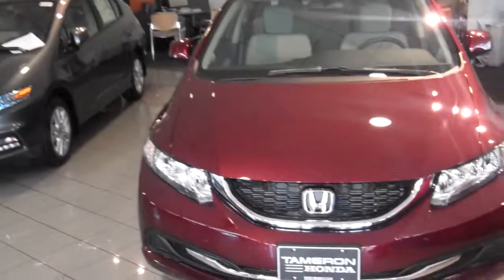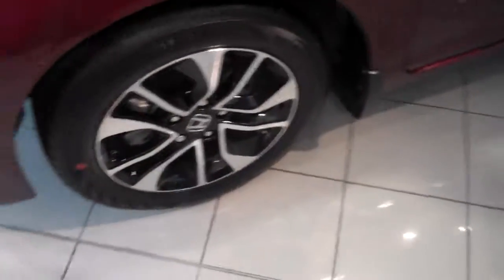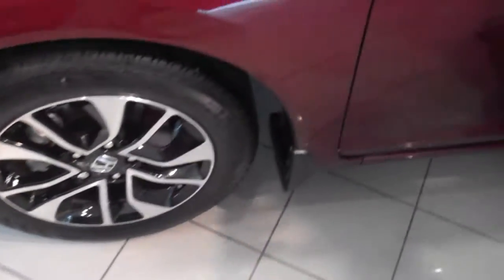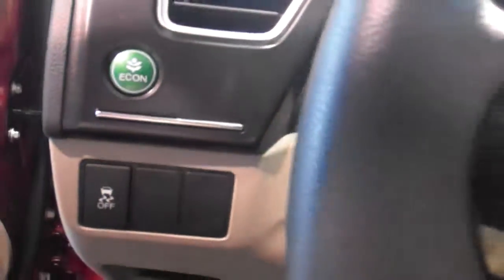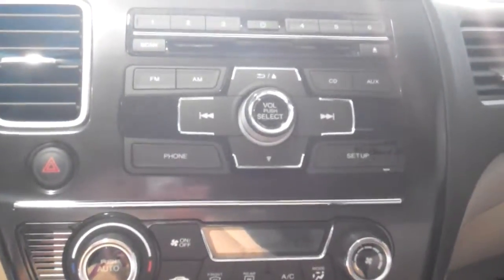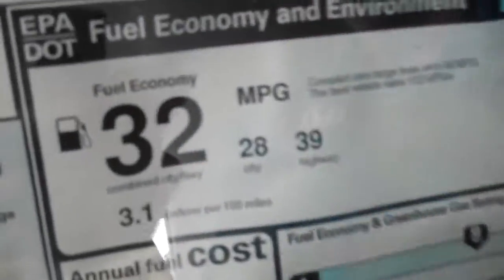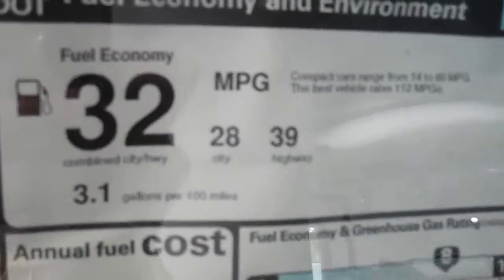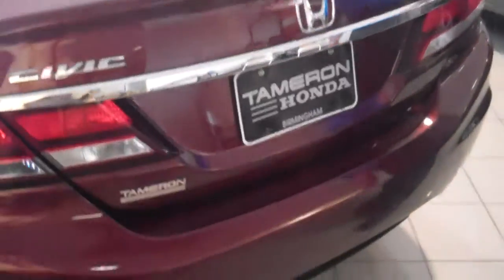2013 Honda Civic EX | Tameron Honda | Johnny Watwood, New Sales